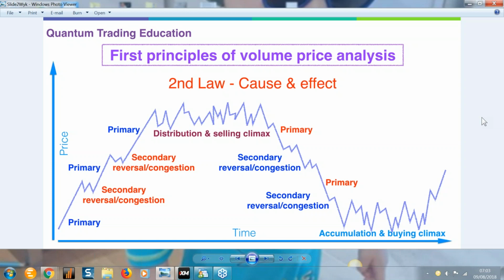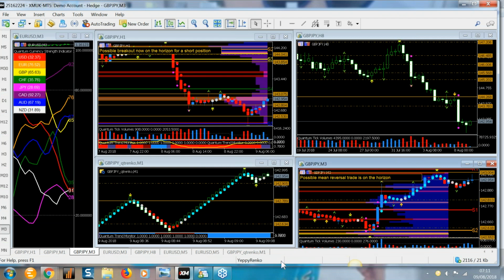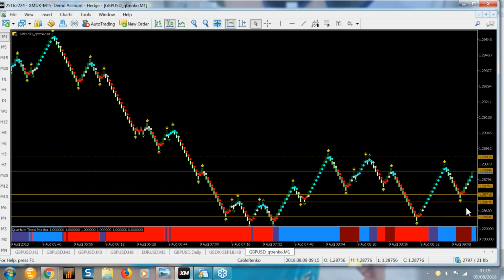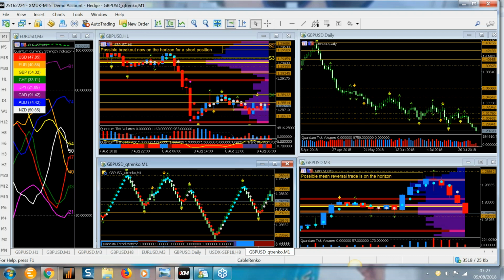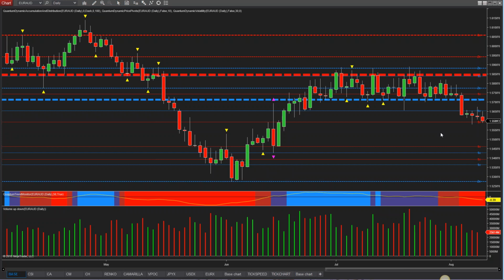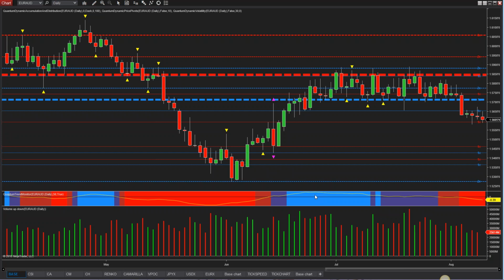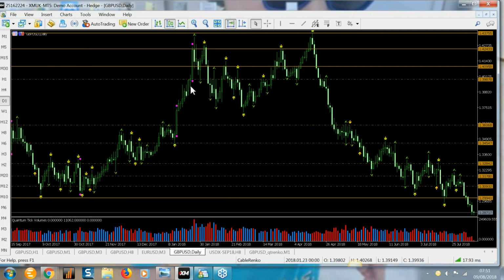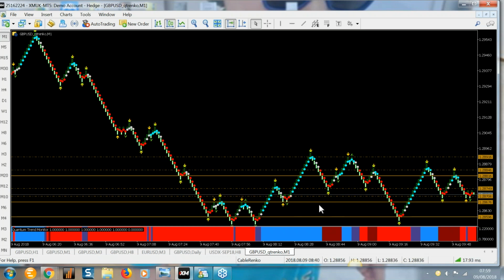Support and resistance in the London forex session, and using the Quantum indicators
Support and resistance is a key component of the volume price analysis methdology and in the London session Anna and David use various examples in various timeframes to explain the underlying concepts, and supported with the Quantum Trading tools and indicators for MT4, MT5 and NinjaTrader.

In this session Anna and David look at several examples and in particular for the British pound and the euro.